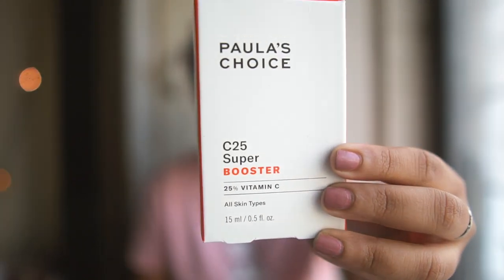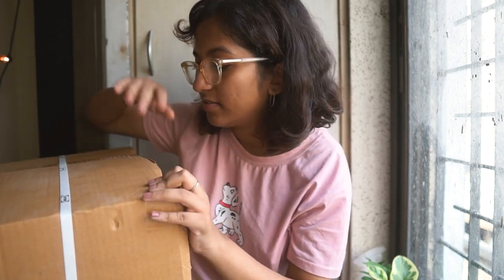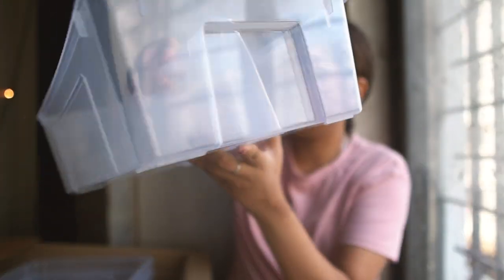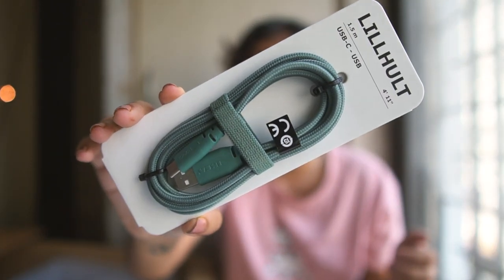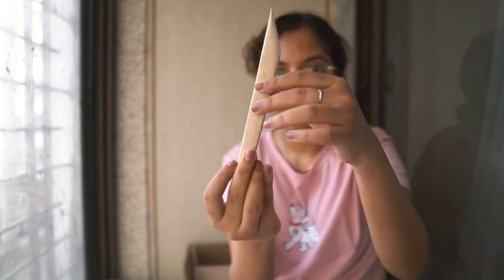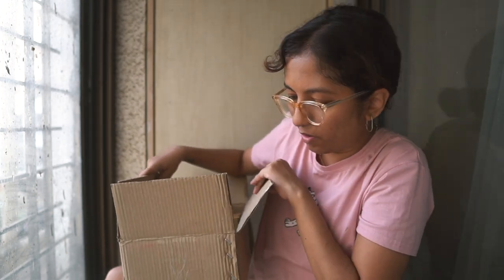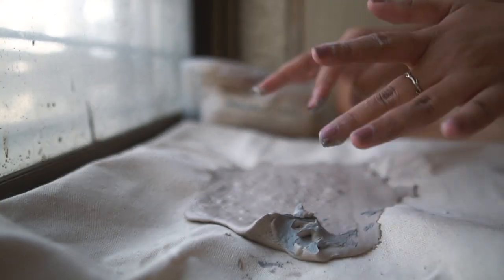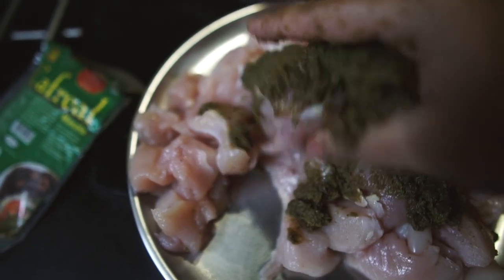IKEA storage haul + my home pottery tools + setup 🏺 //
💁🏽‍♀️ ᴀʙᴏᴜᴛ ᴍᴇ
Hi I'm Magali, a twenty something blogger + vlogger based in Mumbai, India.
Expect to find vlogs, casual hauls & the occasional tech unboxing or cooking video.

🌱 ᴍᴇᴍʙᴇʀs
Thank you to Shravya, Jyothi, Linda, Jagruthi, Rydell, @nutmeg931, Sherin, Poornima & other members for helping to make this video possible.
Sign up to be a supporter of my channel - the most affordable tier costs as much as two cornershop samosas 🥟 & you get perks like viewing my videos a day before they are public (+ along with my gratitude!)

📦🧴 ʙᴇᴀᴜᴛʏ ᴜɴʙᴏxɪɴɢ
╰ paula's choice c25 super booster 25% vitamin c for dark spots
╰ paula's choice intensive wrinkle repair retinol serum with squalane, vitamins c & e
╰ affordable retinol cream
╰ bblunt curly hair prepoo (before shampoo)
╰ bblunt curly hair shampoo
╰ bblunt curly hair conditioner
╰ bblunt curl defining leave in cream

📋 ᴇᴛᴄ.
╰ natural seaweed fertilizer for plants
╰ basic pottery tool kit
╰ jude's cafreal masala (it was EXCELLENT)

🕒 sᴋɪᴘ ᴛᴏ ᴀ sᴇᴄᴛɪᴏɴ
intro 0:00
beauty unboxing 2:50
ikea storage container haul 7:50
home pottery studio 14:00
pizza delivery 28:16
evening stuff/dinner 29:45

🍽️  ᴡʜᴀᴛ ᴡᴇ ᴀᴛᴇ
╰ breakfast ☕ | pav + butter with chai
╰ next day's dinner prep | jude's cafreal masala

╰ mini / handheld tripod
╰ floor tripod

🛍 ᴅɪsᴄᴏᴜɴᴛs
╰ 𝗰𝗼𝗹𝗼𝘂𝗿𝗽𝗼𝗽 - american affordable beauty brand - 5MAGALI for $5 off on orders of $20 or more

🎵 ᴍᴜsɪᴄ
╰ [chillhop essentials winter 2020]